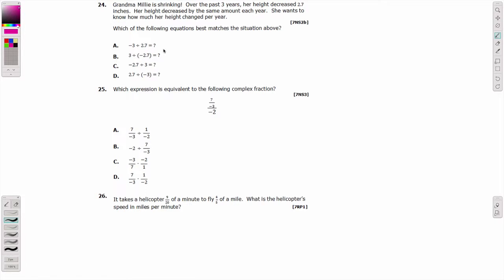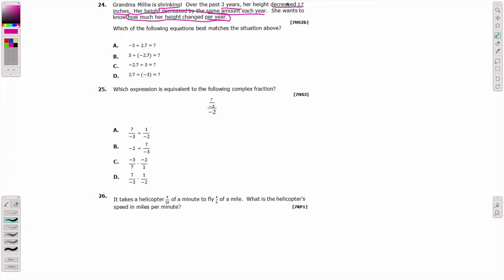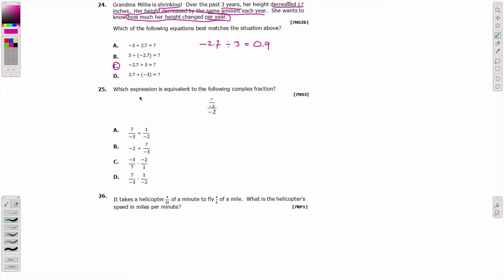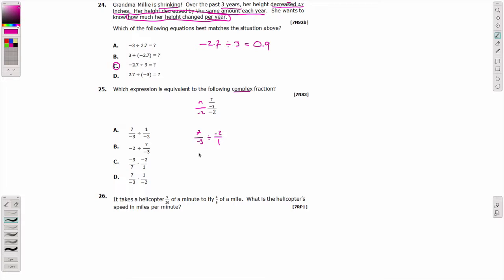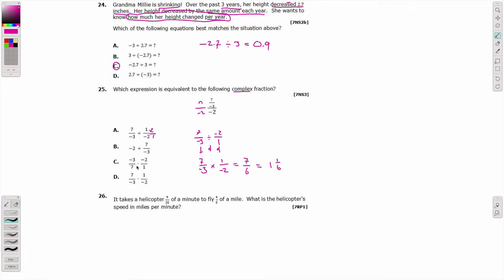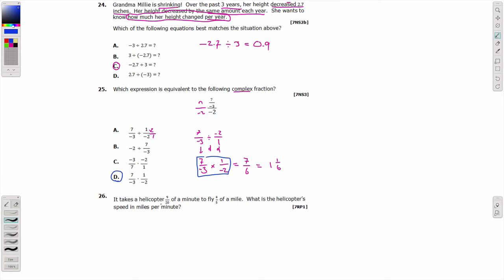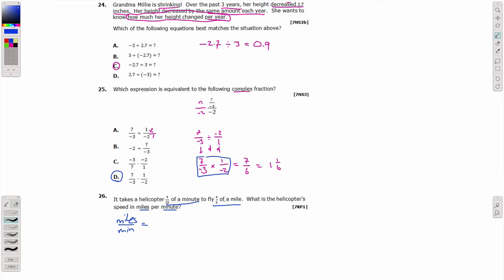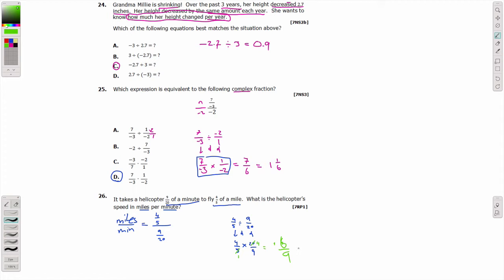Math7 TeamReview3 Q24-26